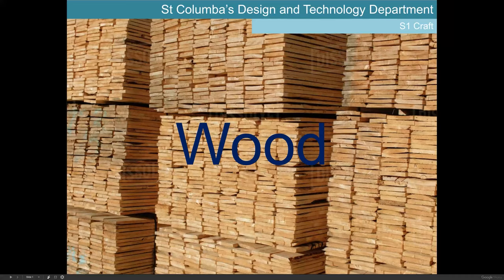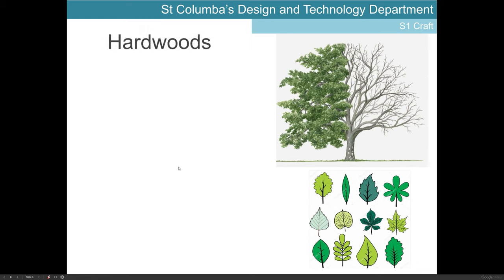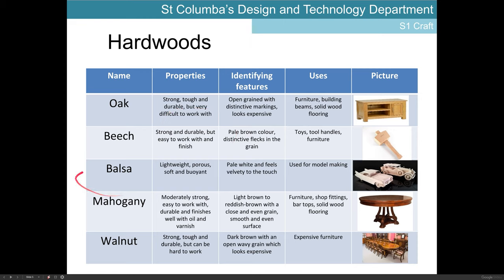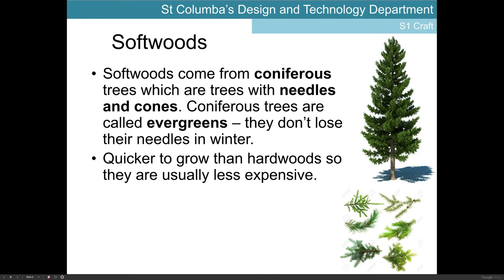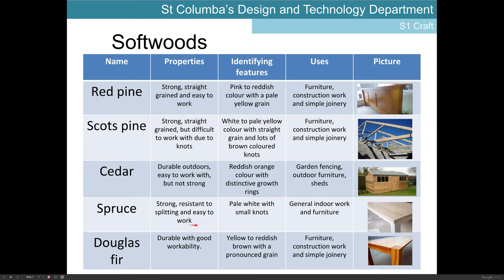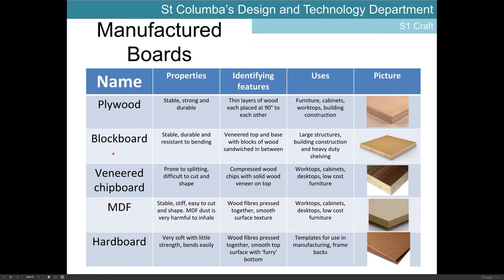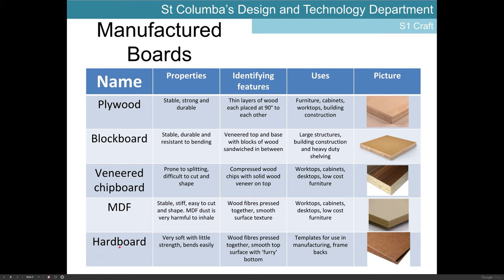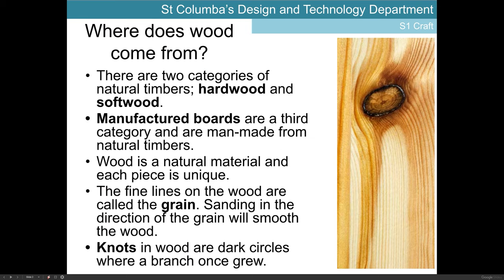Woods - Material Overview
An overview of wood as a material choice for BGE, Practical Woodworking and Design and Manufacture.